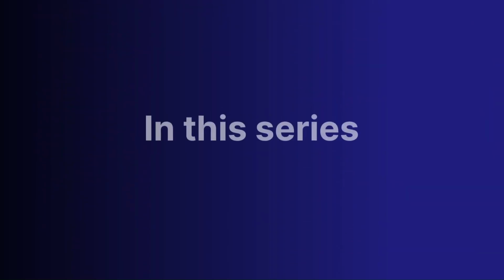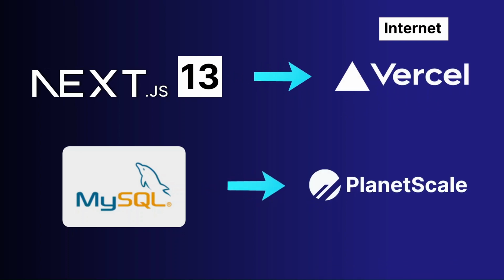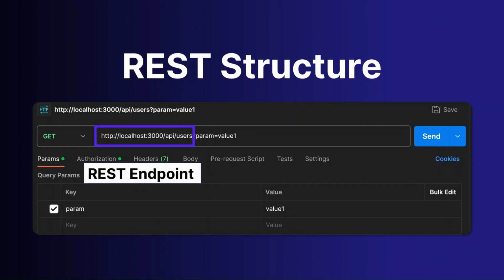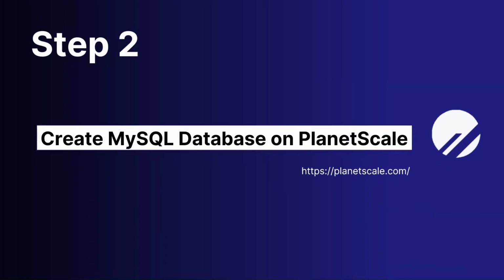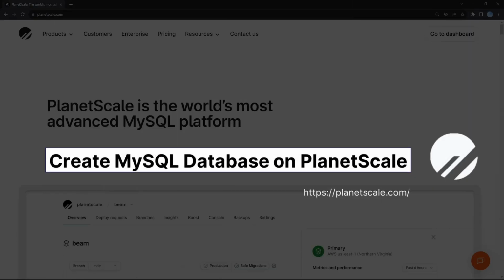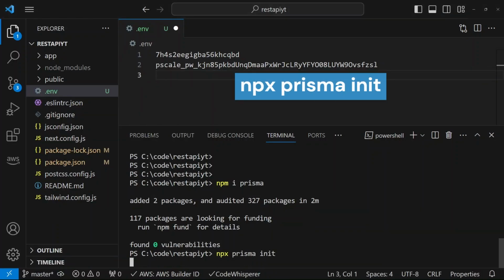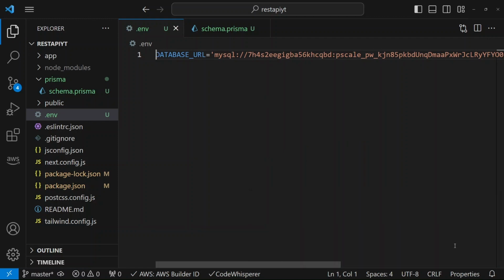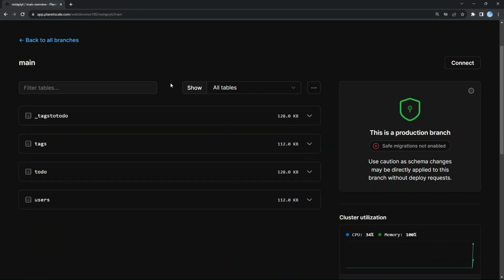🔴Create Full-Stack REST APIs with NextJS and MySQL | #1: Into & Setup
Welcome to new series, "REST APIs with NextJS". In this series, we'll be creating Full-Stack REST APIs by using NEXTJS13. We'll be deploying the REST APIs on internet using PlanetScale and Vercel deployement. Whether you are a beginner looking to expand your skills or an experienced developer exploring the capabilities of NextJS13, this tutorial is for you.

Chapters

0:00 Introduction to Series
00:48 What is REST API?
01:28 How REST APIs work?
02:49 REST API structure
04:40 Create NextJS application
05:55 Create MySQL database on PlanetScale
08:41 Use MySQL PlanetScale database in NextJS application